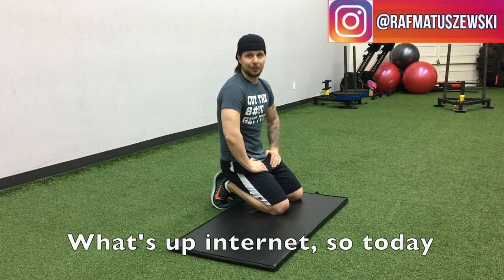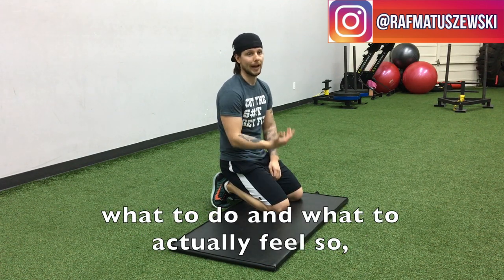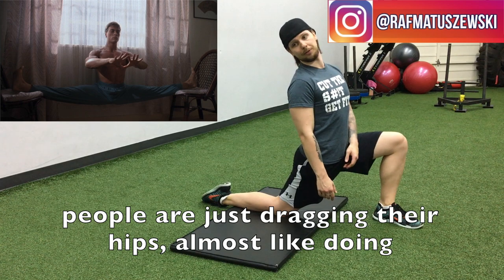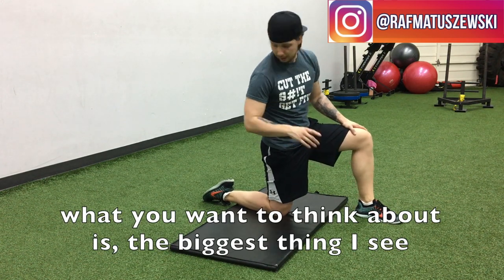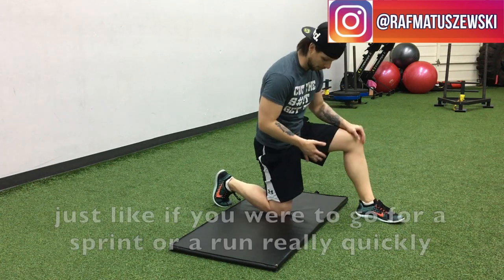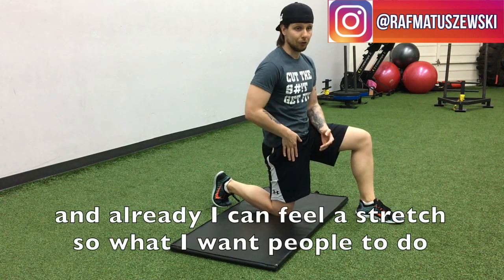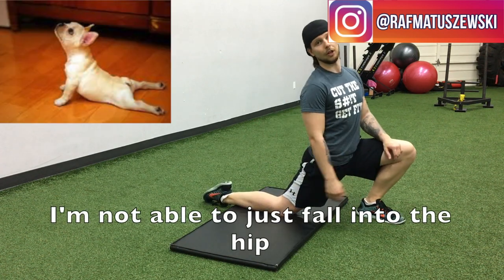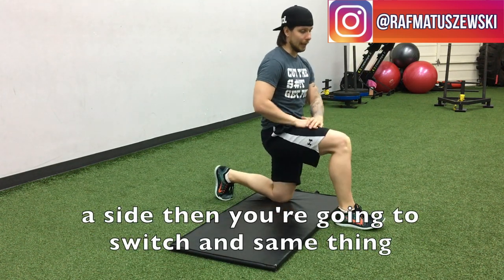Hip Flexor Stretch Tutorial